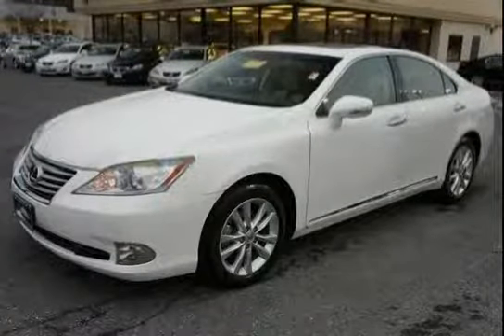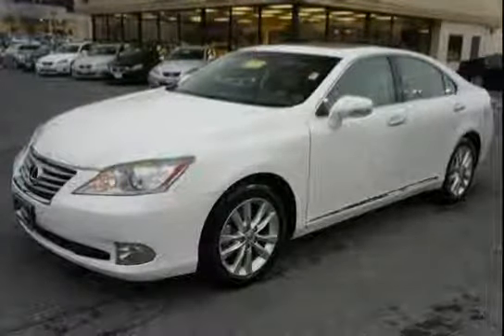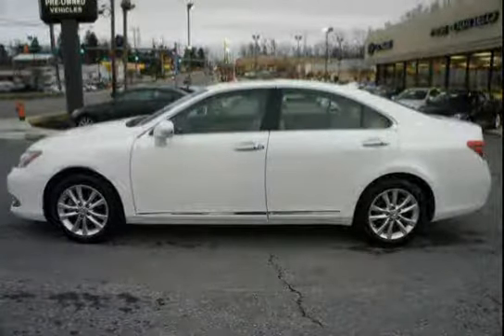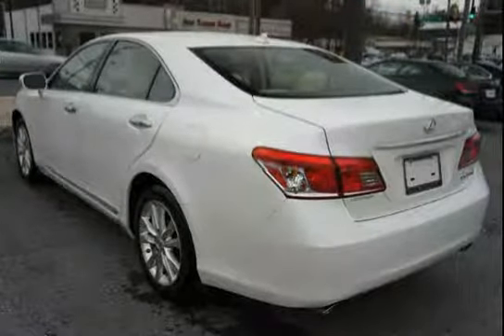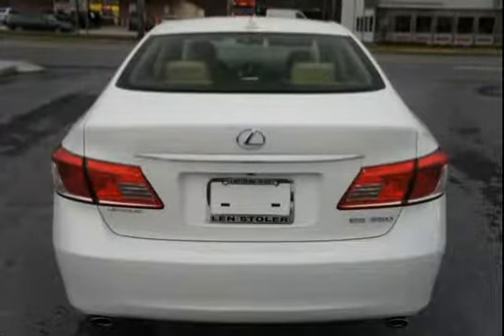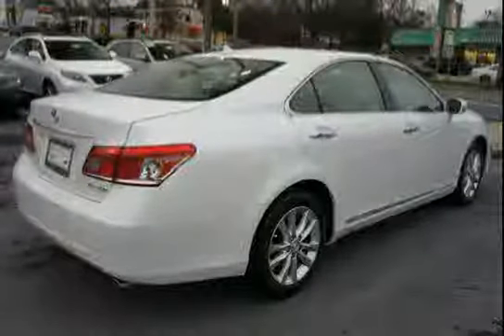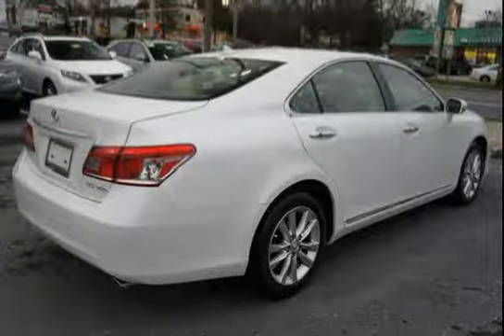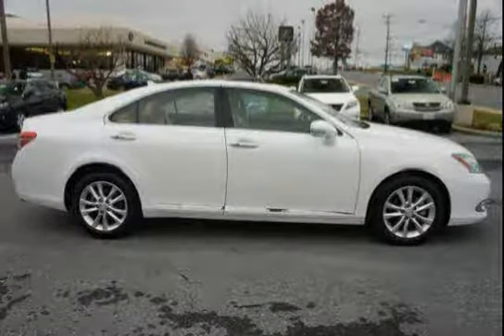used Lexus ES 350 Baltimore MD 2012 located in Maryland at LS Lexus